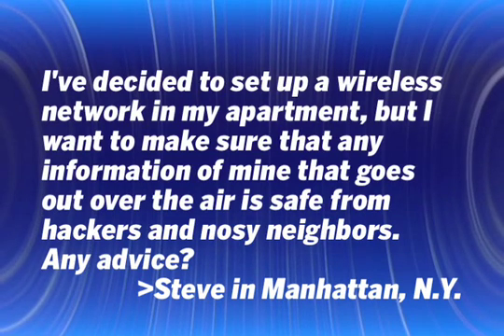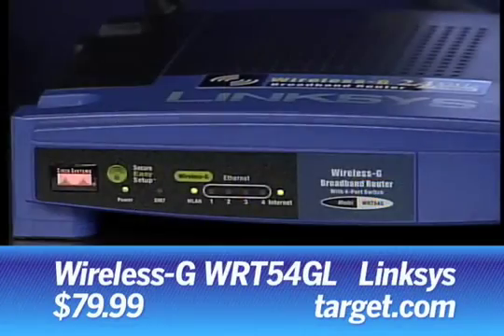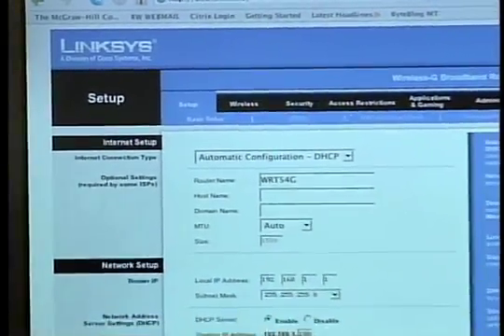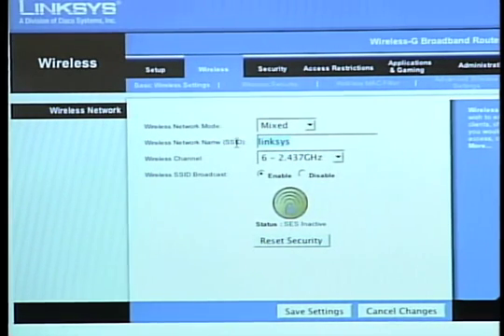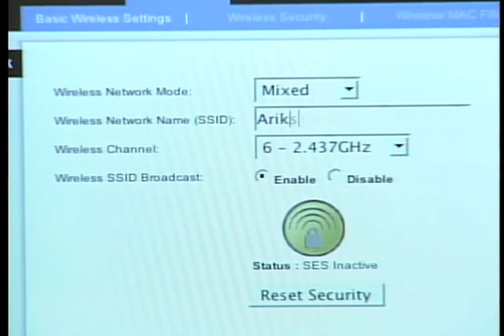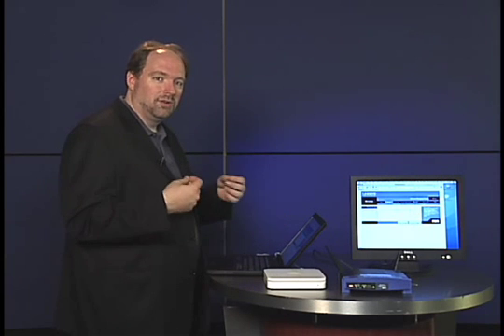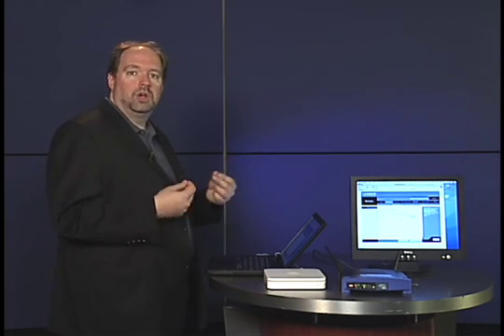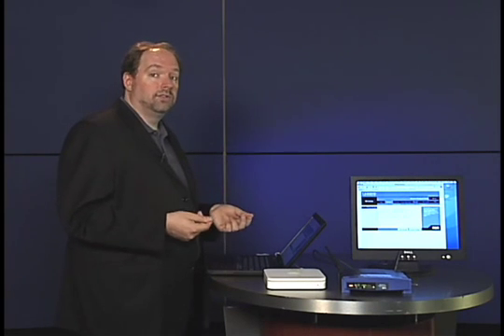Wi-Fi Security Basics 1